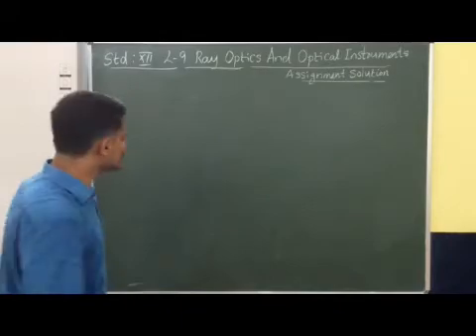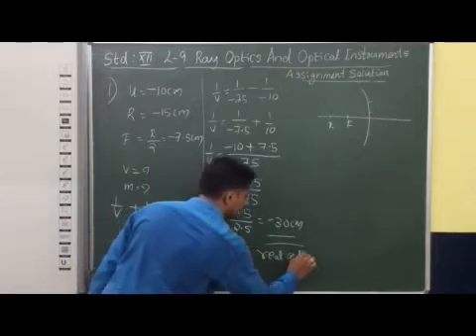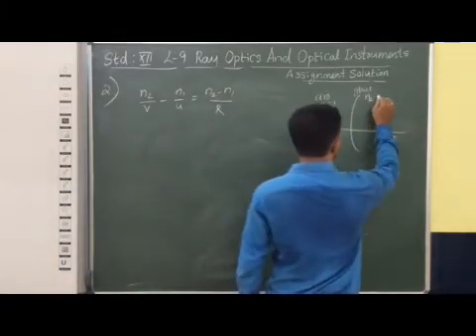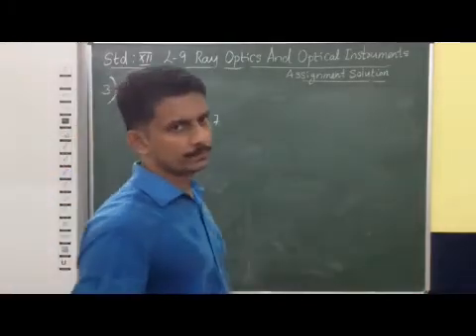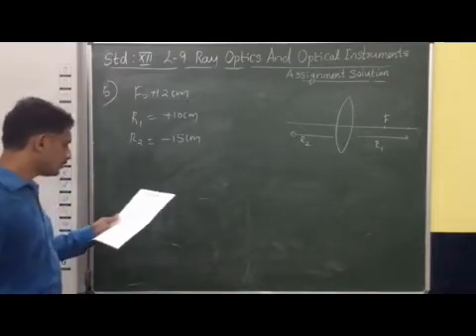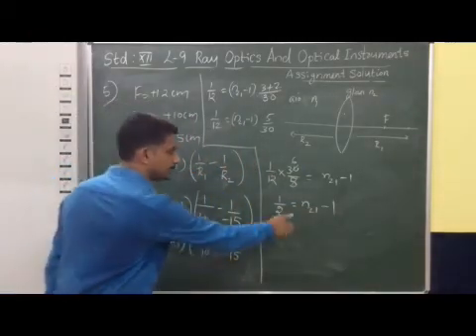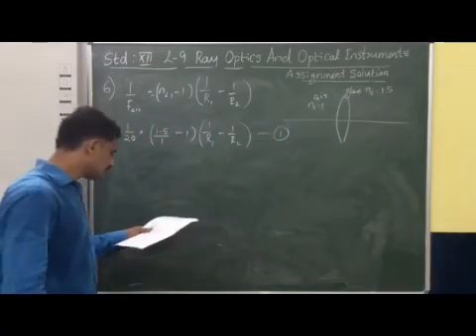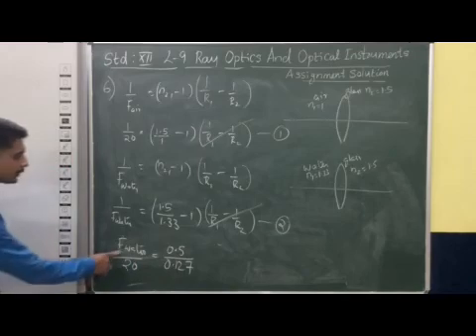XII Physics Chapter 9 Assignment Solution